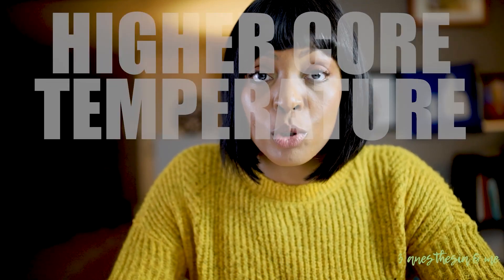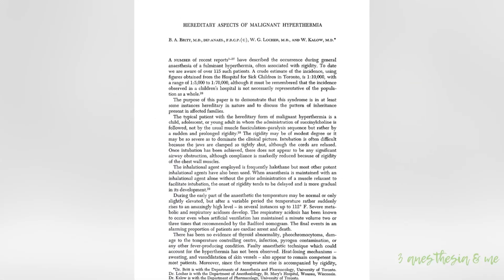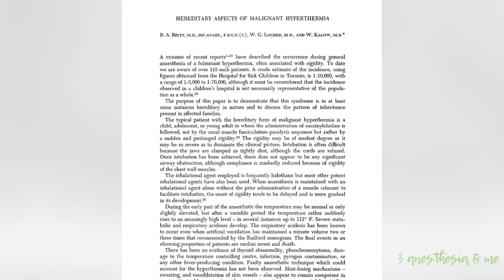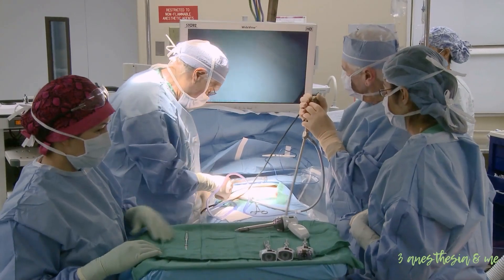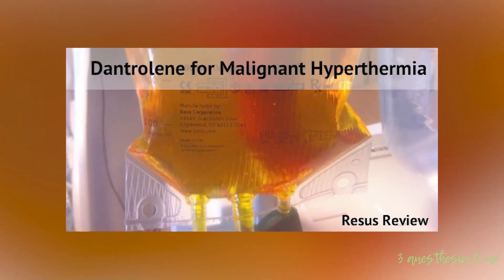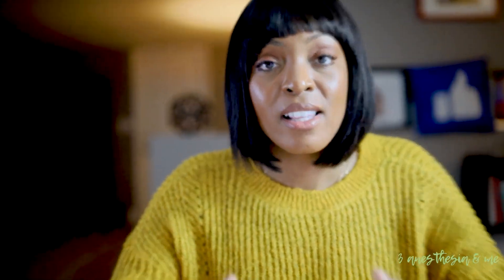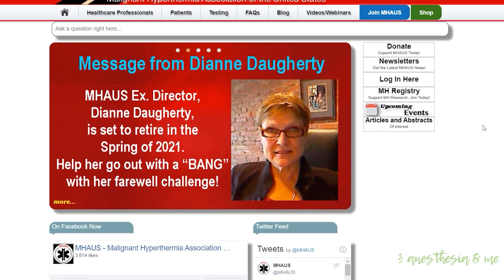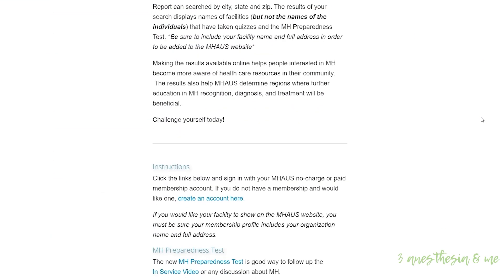It gives me a pit in my belly...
In this video ,It gives me a pit in my belly , I describe a dangerous reaction that often comes during the course of administering medication for anesthesia. Sometimes from a bad anesthesia reaction a condition can arise called Malignant Hyperthermia, and immediate steps must be taken to solve it.

My name is Dr. Karen Francois and I am a 5th year Attending physician based out of NY.  These stories will chronicle my life with Anesthesia, as an Anesthesiologist and home life with my husband and 3 children. Through these glimpses into my life I hope to inspire and motivate young women or men into seriously considering Anesthesia as a career choice.
I am a Doctor and I as born and raised in the projects of the Bronx NY and I made it to become of highly respected physician , if I can do it then any one else in my situation can do the same.

More videos coming soon including on Finance, Family and future planning.